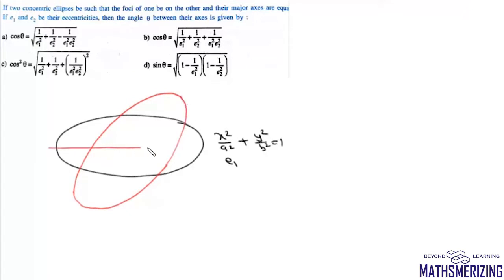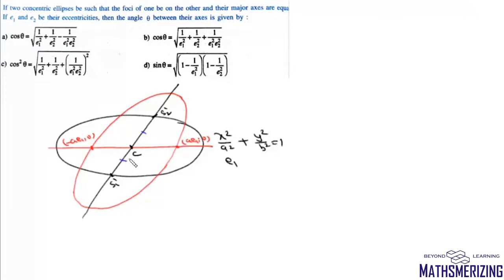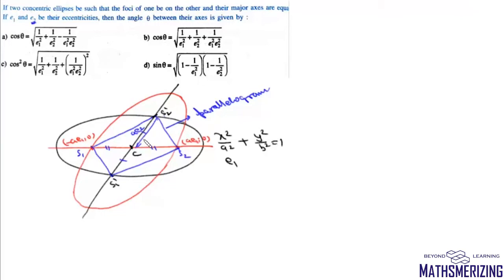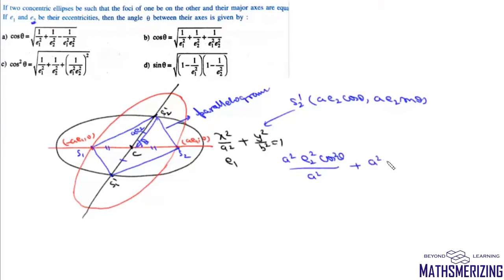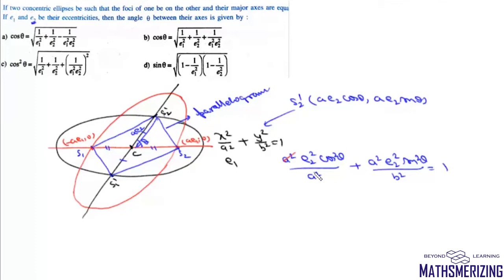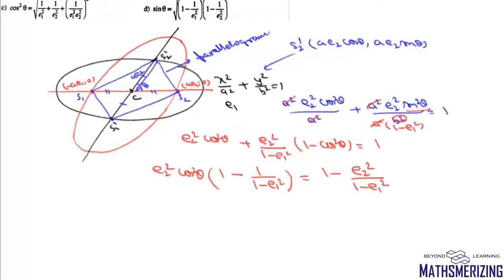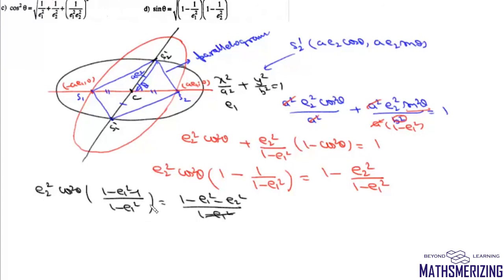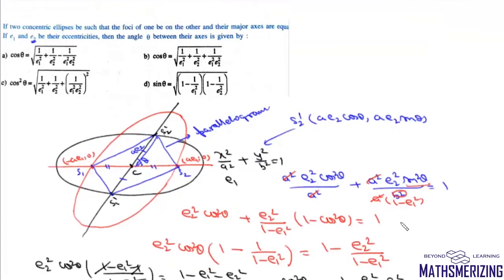Example: If concentric ellipse pass through focii of other and e1 and e2 are their eccentricities ?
Example: If two concentric ellipse be such that each pass through focii of other and e1 and e2 are their eccentricities and they have same major axis, find the angle between their axis?